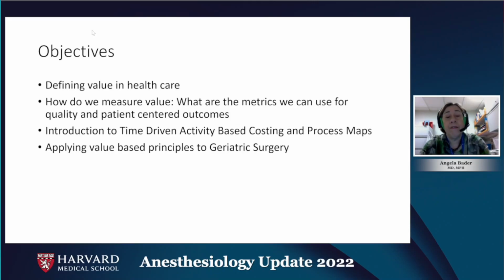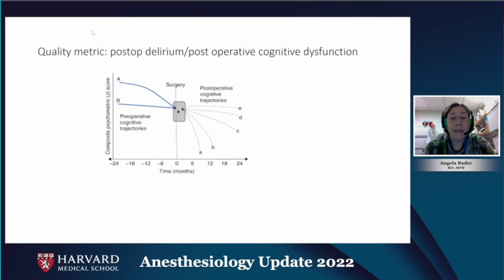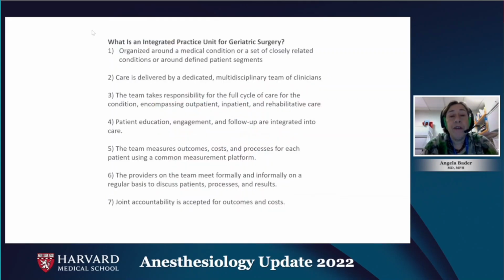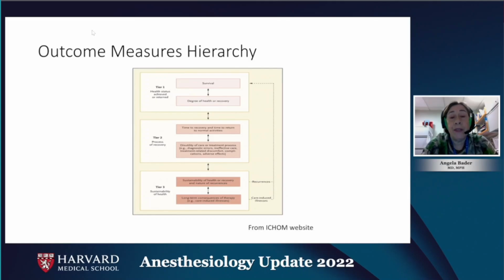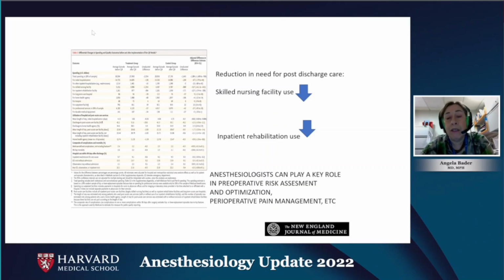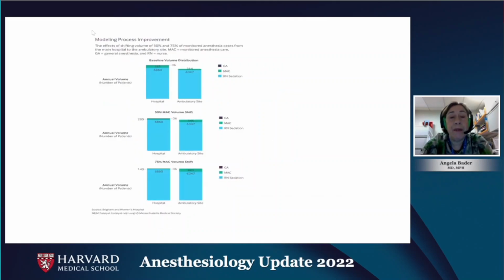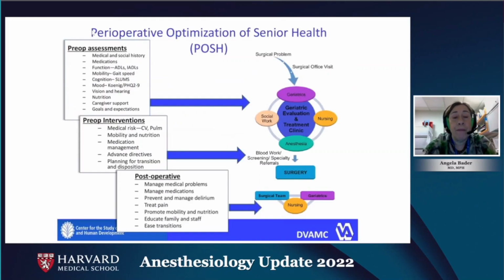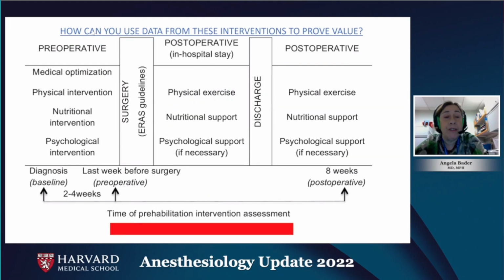27 Value Based Care for Geriatric Patients Having Surgery Angela Bader, MD, MPH